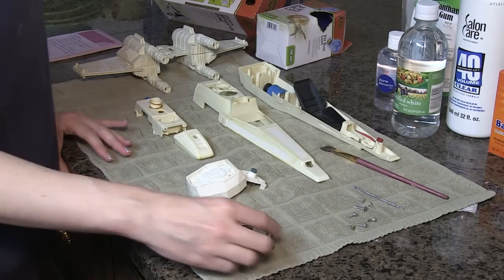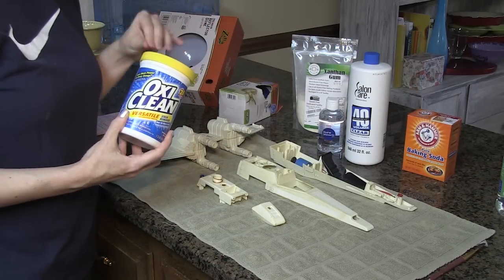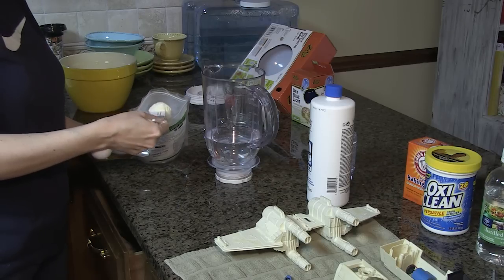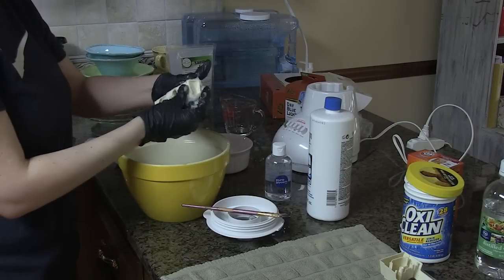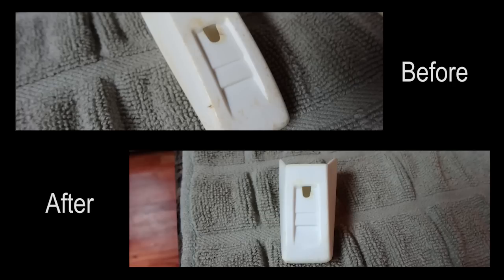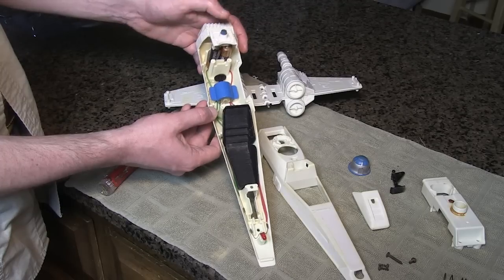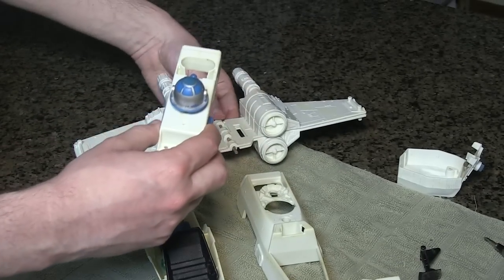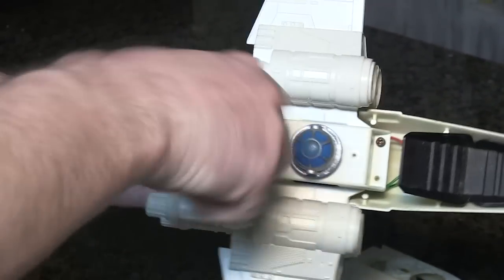Star Wars Vintage X-Wing Restoration - Part 2 - Kenner 1978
RetroBlasting's epic X-Wing restoration continues!
RETROBRITE RECIPE!
Hydrogen peroxide 40 vol - 1 pint (2 cups)
Xanthan Gum - 2 heaping Tbsp
Glycerine - 1 level tsp
OxyClean - 1/4 tsp (mixed into tsp hot water)

Combine Hydrogen Peroxide and Xanthan gum in blender and mix for 5 sec. Add glycerine. Mix 5 seconds. Rest mixture for 1-5 min. Mix again for 5 sec.